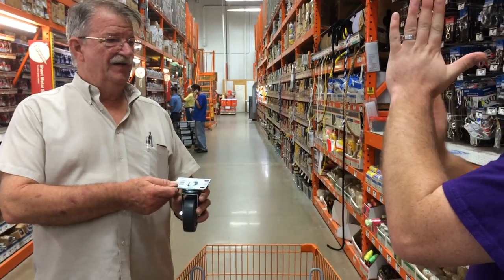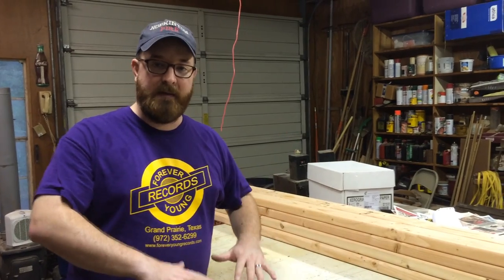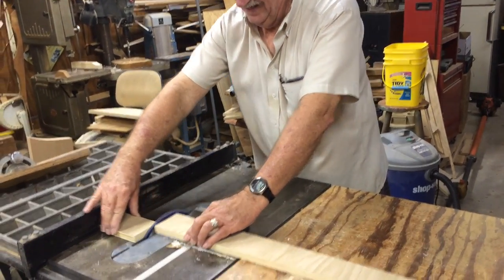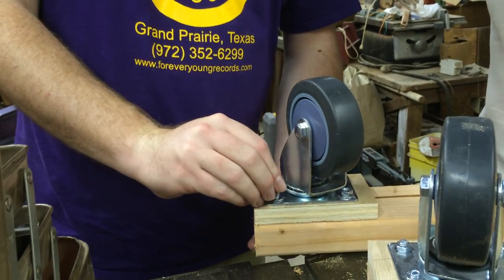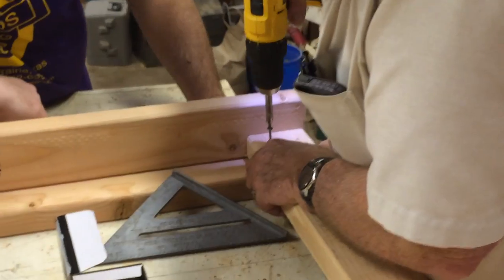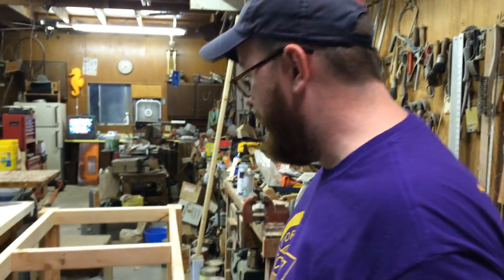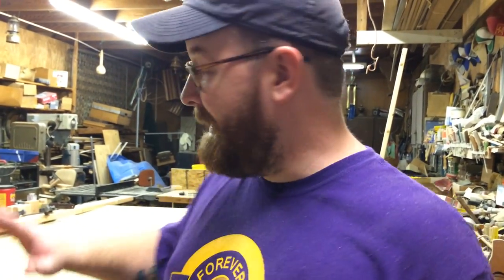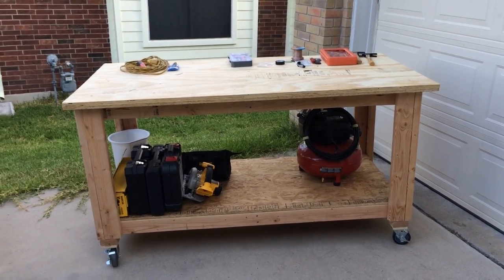Jack Builds A Workbench!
Jack works together with his father Pat to build a work bench for future use!  Join the process as they go from planning (kind of) to construction to completion!  Also, join Caiti's struggle to help save a kitten.

The track "6 AM" is provided by Grey Lights, you can check out more

Special thanks to Caiti for filming the entire thing!  She's pretty much the best.